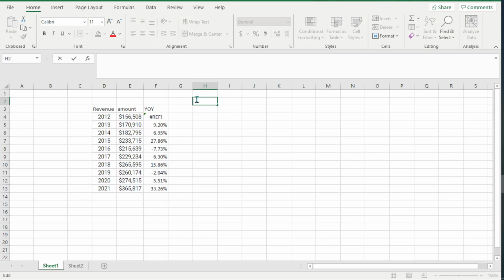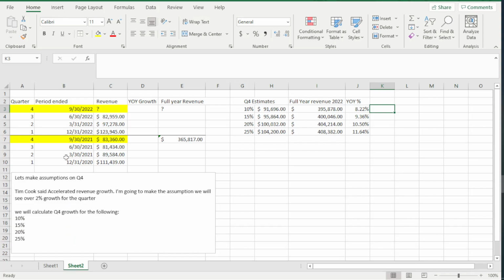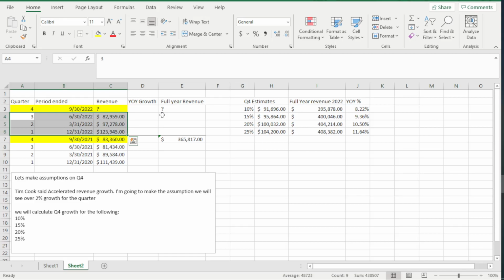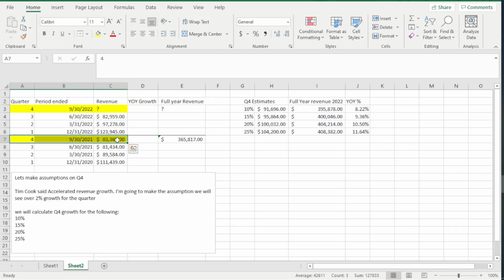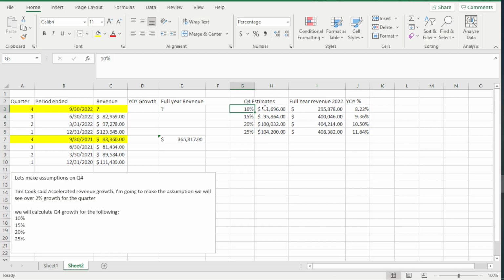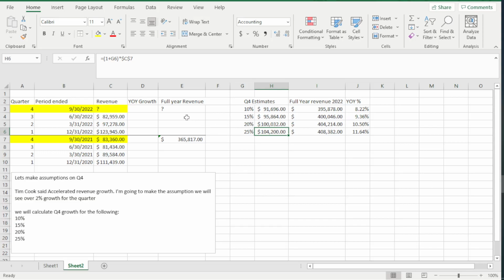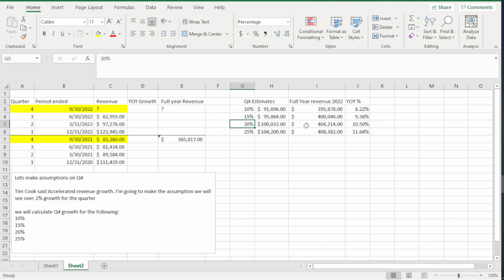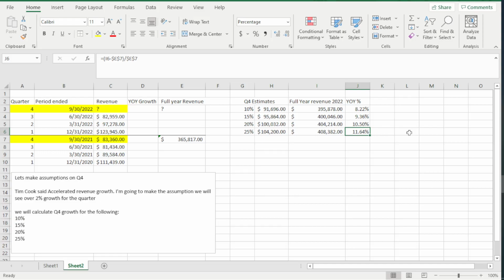Apple 2022 full year revenue growth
In this video I show you how simple is it to make a full year forecast on revenue growth when you already have 3 quarters of data.